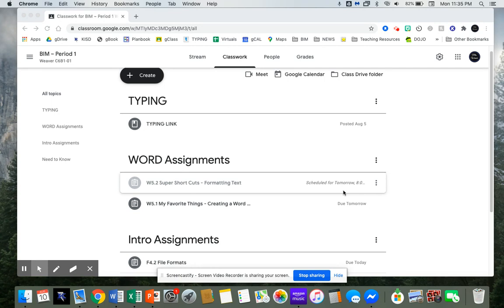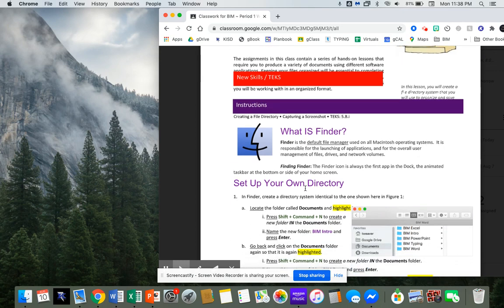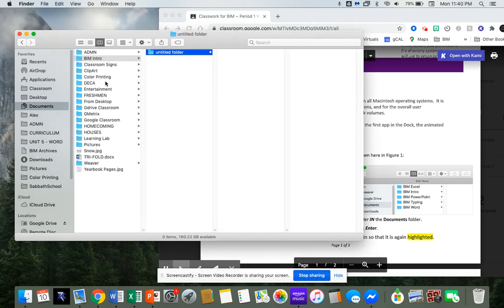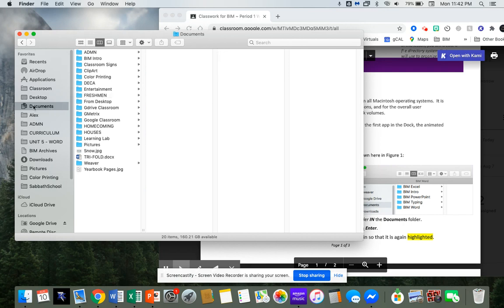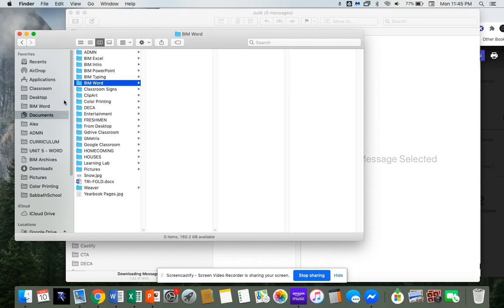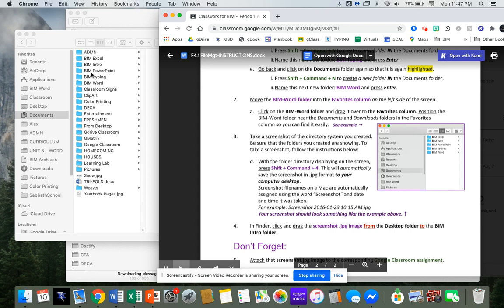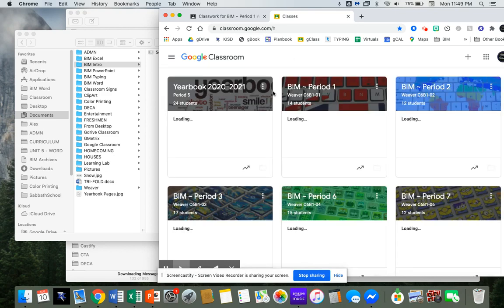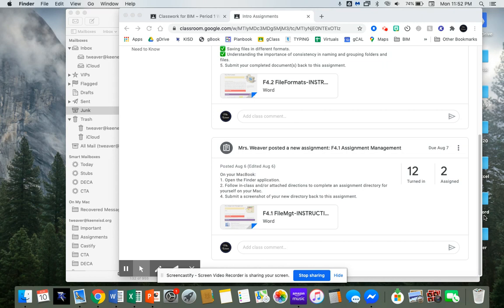F4.1 Finder Folders - Tutorial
Setting Up a File Directory for BIM Class